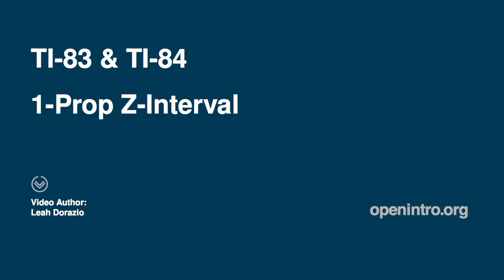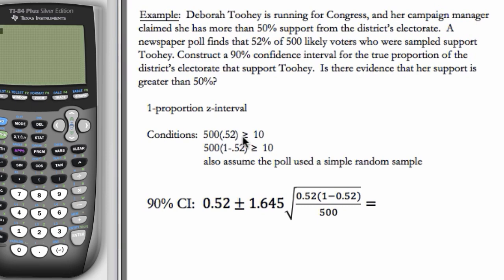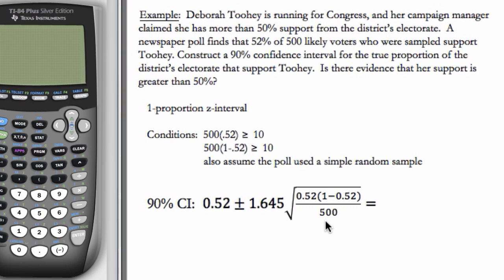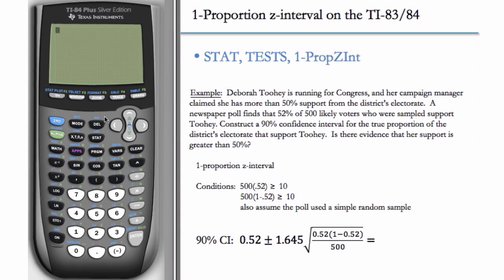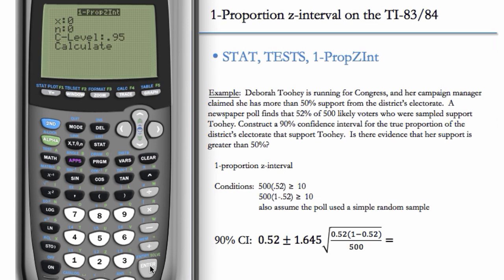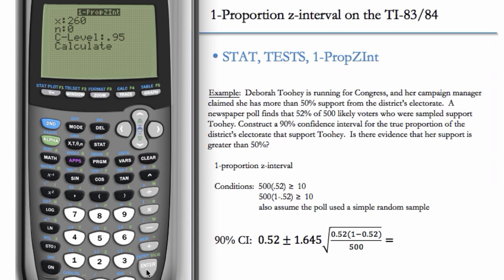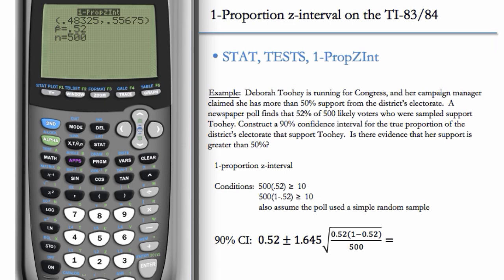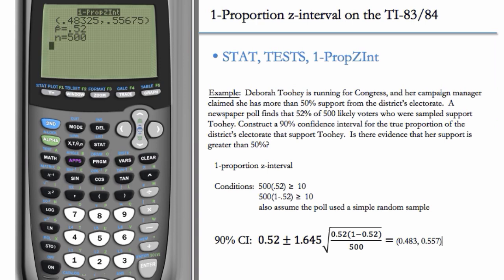1-Proportion Confidence Interval (TI-83 & TI-84)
Compute a 1-Proportion Confidence Interval using a TI-83 or TI-84 graphing calculator.